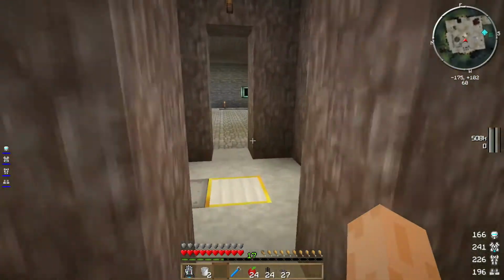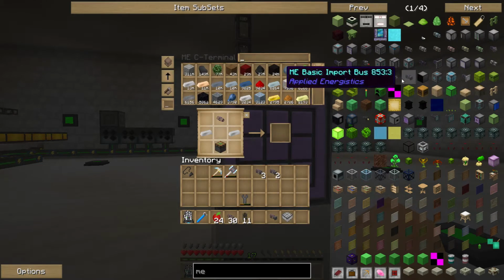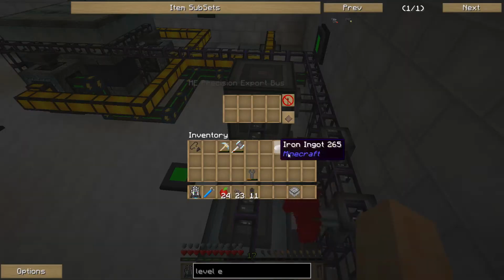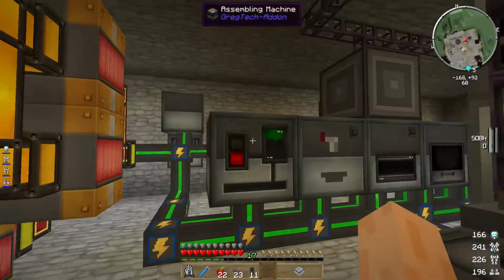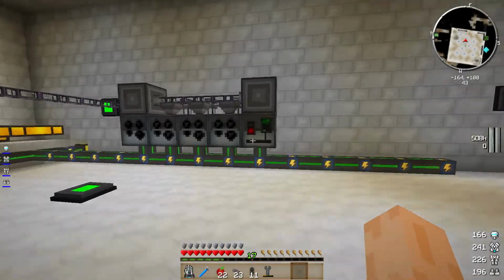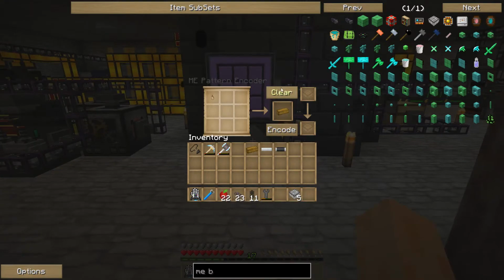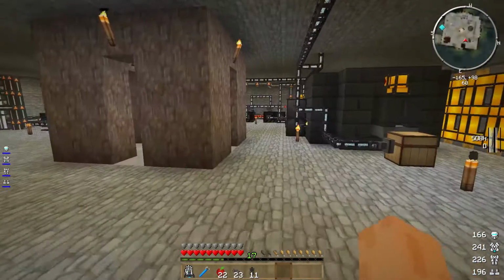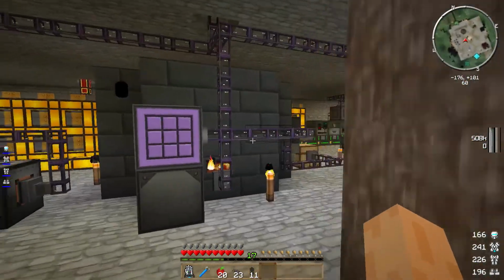Let's play Minecraft TPPI #81 - Plate Automation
Time for some more TPPI gameplay!!  On today’s episode I automate my production of GT plates as they are used in almost every recipe and look into some other common GT recipes that I will want to autocraft.